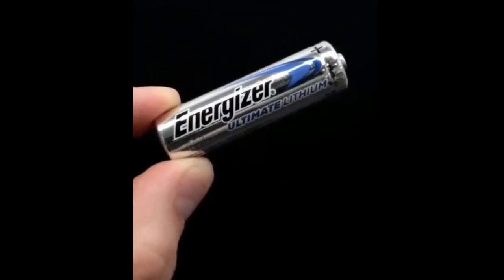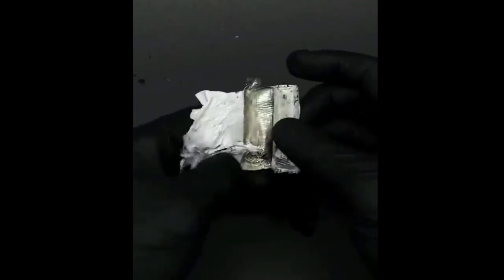Rappel Pile au lithium réaction à l'eau